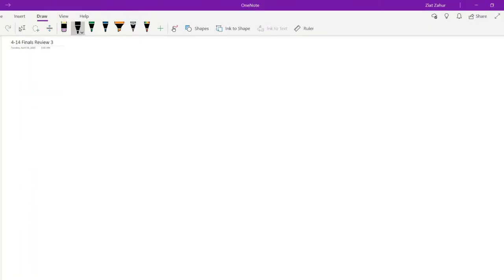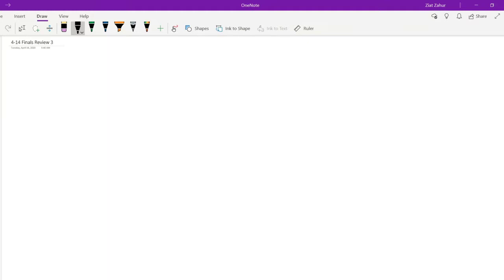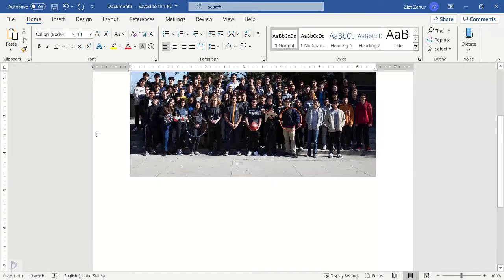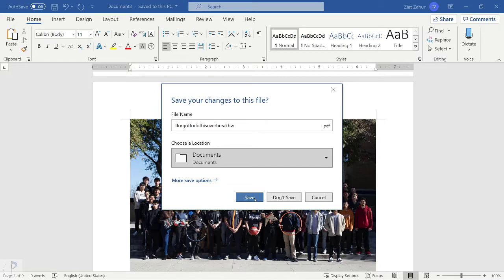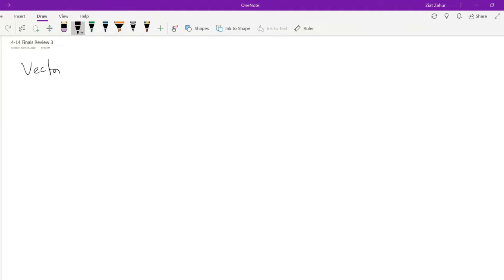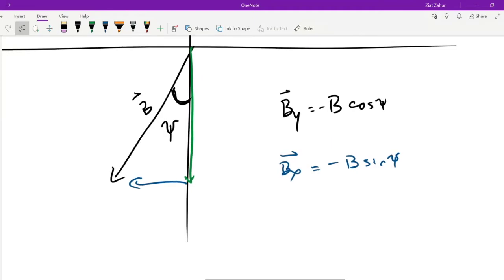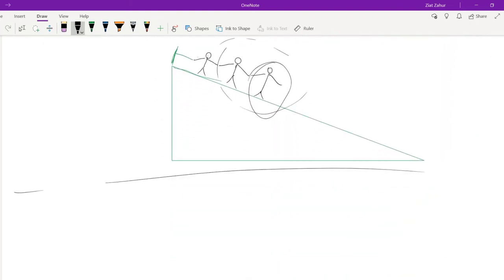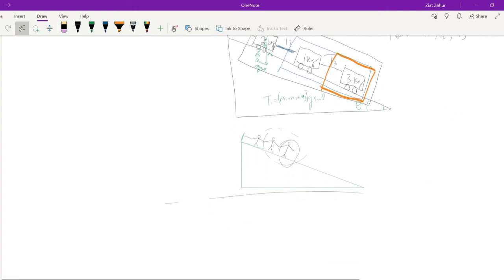AP1 - 4/14 Finals Review 3 Dynamics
Dynamics Review. 2D vectors, FBD, Friction, Force Probes.